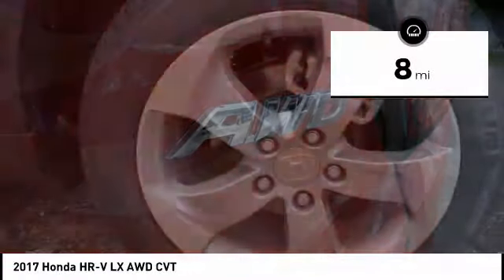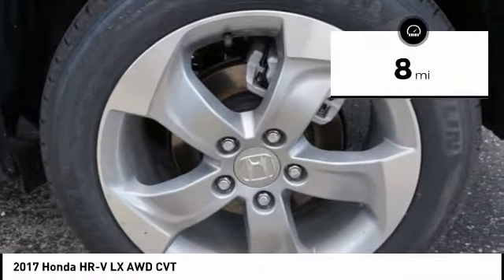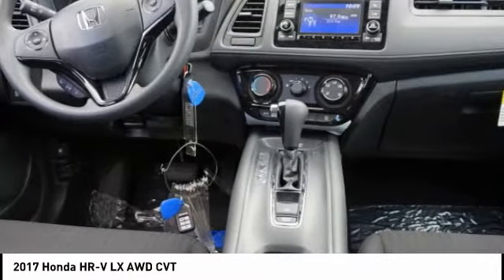2017 Honda HR-V Highland Park IL H38689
2017 Honda HR-V LX AWD CVT

Muller Honda
550 Skokie Valley Road

Don't miss this 2017 Honda. Make a great choice today with this must-have . Learn more about this  by contacting the dealership today and own it today.